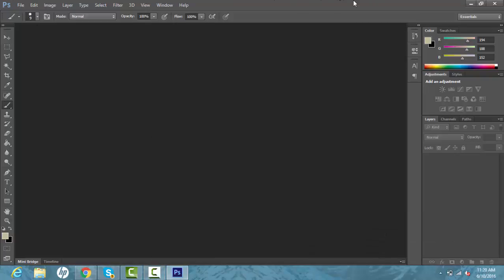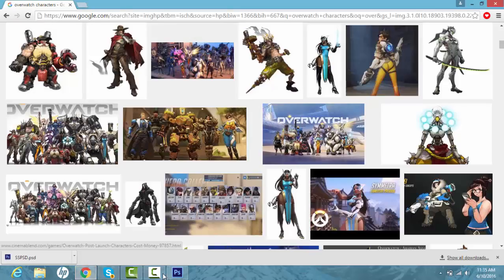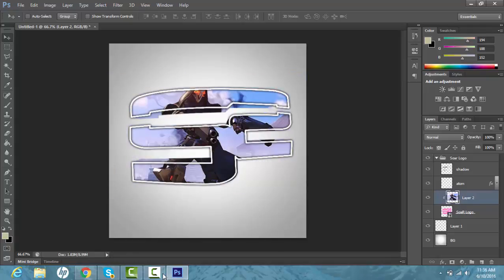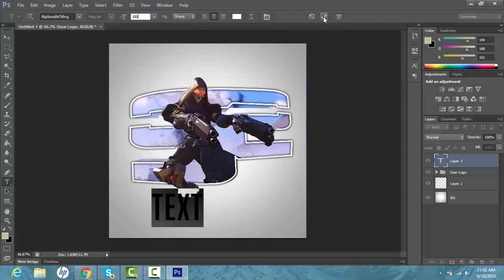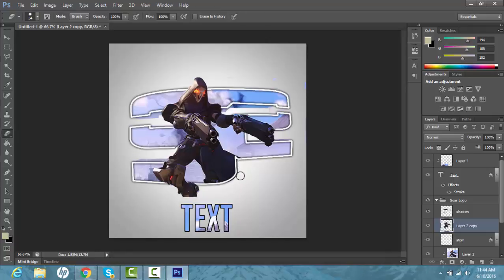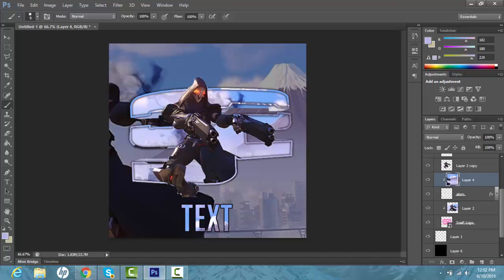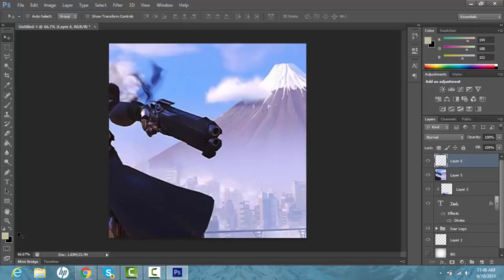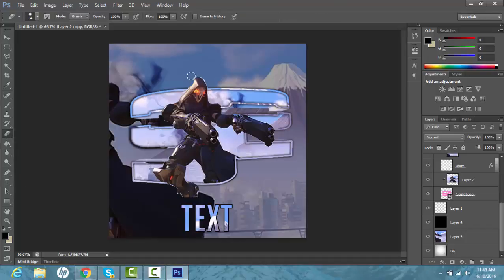GFX Tutorial Simple Pop Out AVI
Yo guys just a quick little tutorial for GFX Hope you guys learned something new!